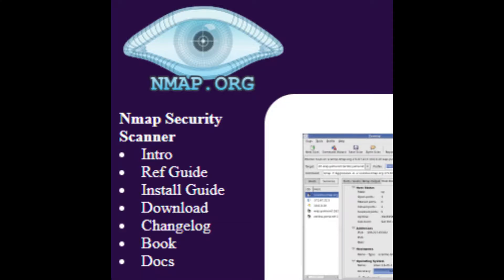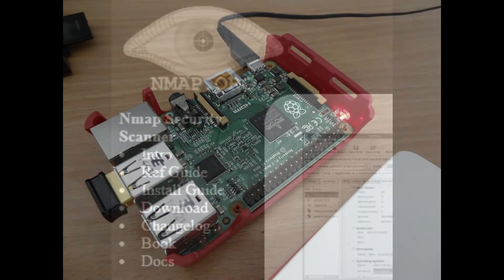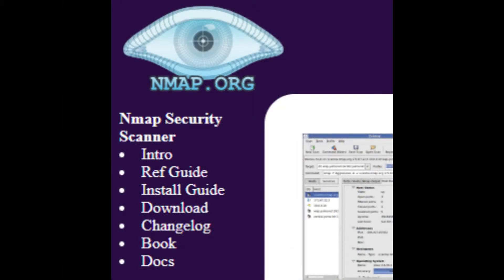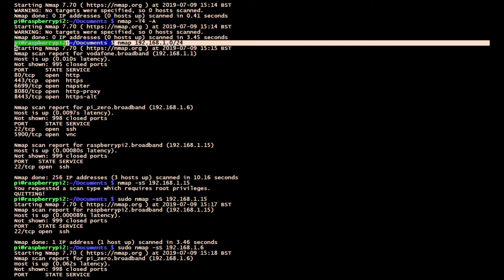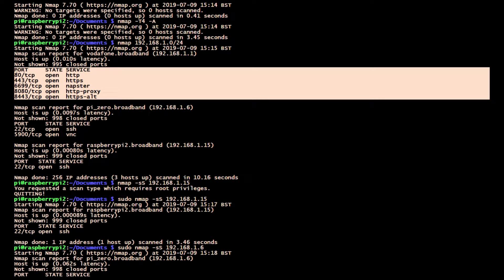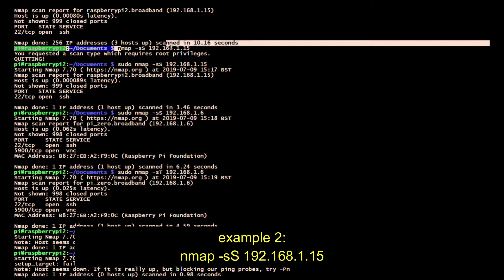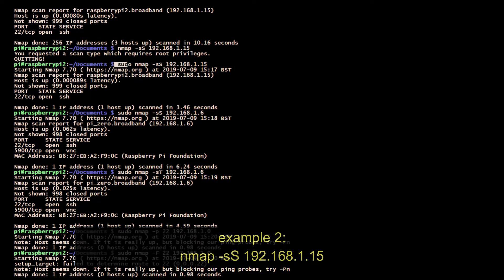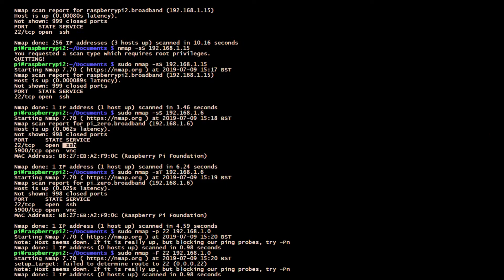Raspberry Pi - Network Scanning with NMAP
Tutorial on NMAP network scanning using your Raspberry Pi.
Just a quick look at how to find your Pi if you don't know the address, (if you have another Pi to scan from!)
NMAP can be used to see what ports are open.  (Particularly useful for a security audit).